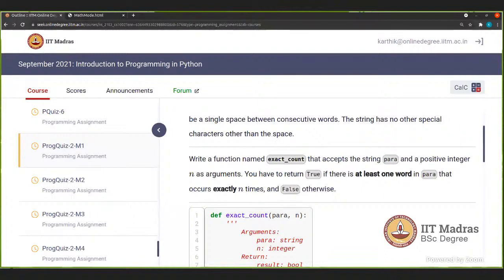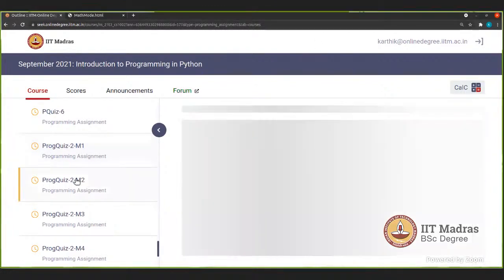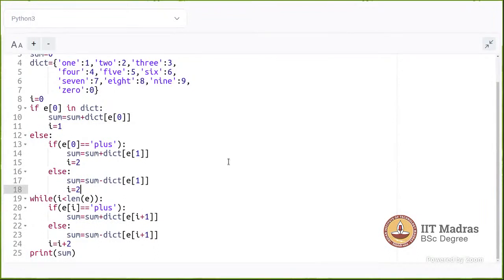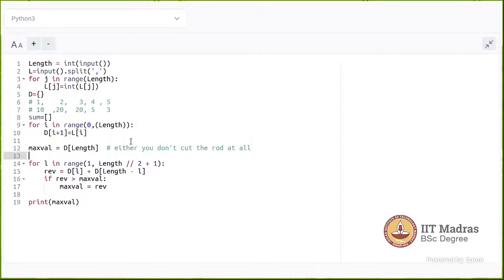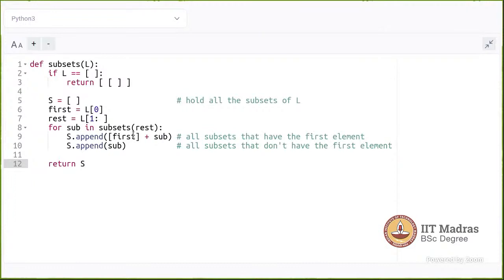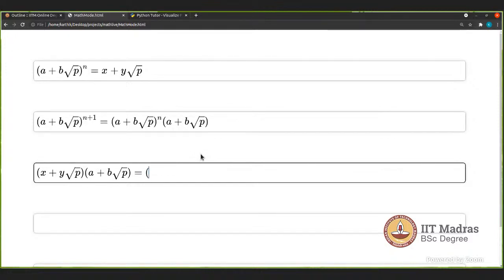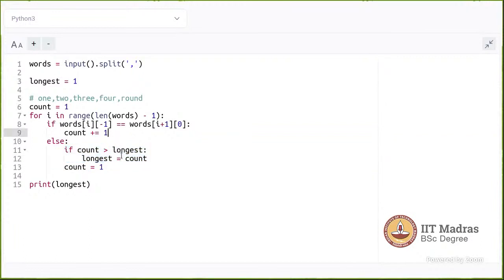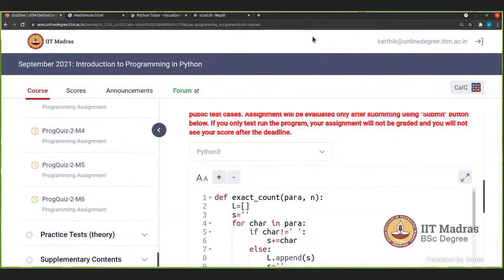Revision session for Python Exam